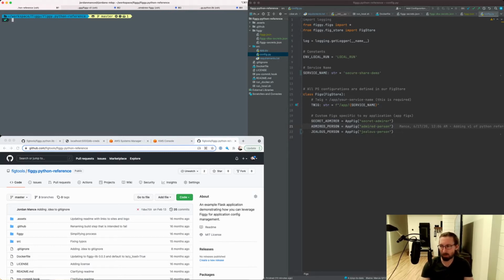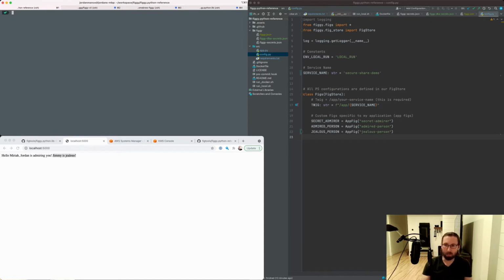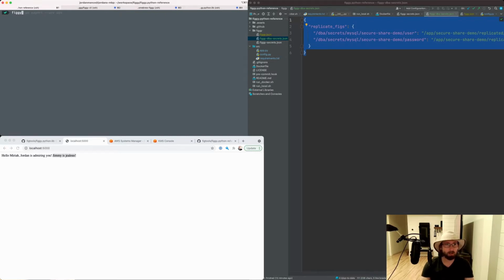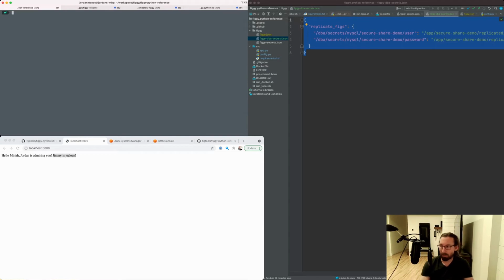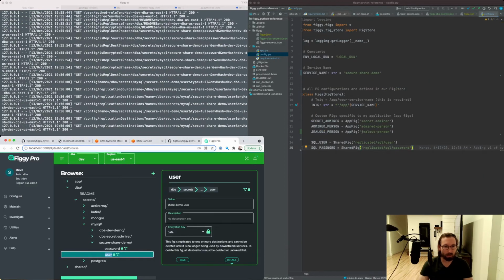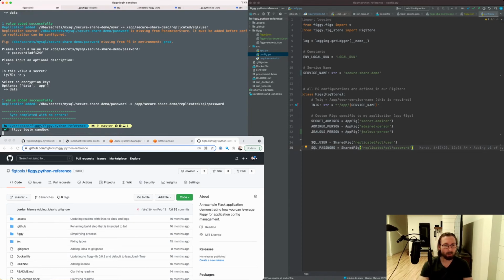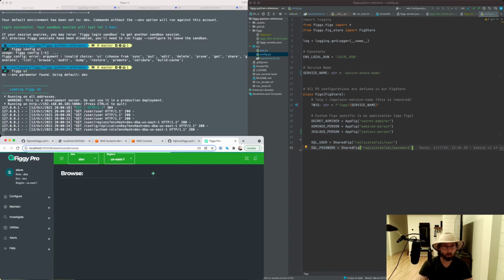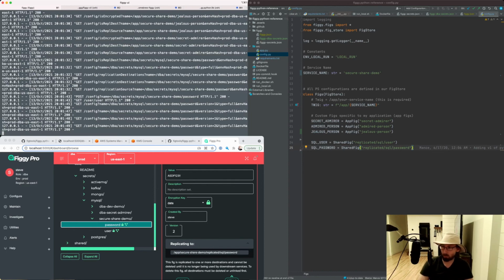Figgy Live Demo Series - Secure secret management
Find out how Figgy empowers secret owners to securely store and share secrets directly with the application code that requires them without needing to hand them off to a middle-man.